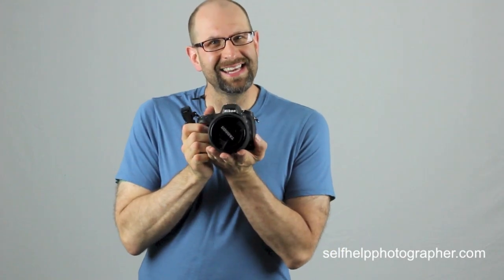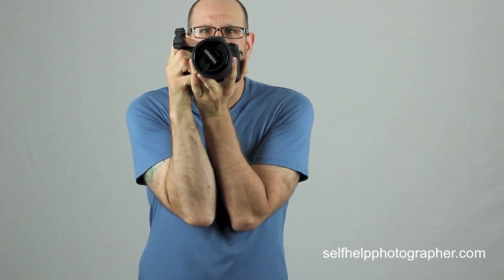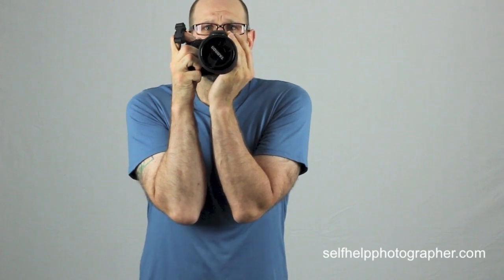How to Take Sharp Photos: Tack Sharp Photos Pt.3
In this last video my Tack Sharp Photos series we'll look at the little things you can do to insure your photos are as sharp as possible, including watching your shutter speed, minimizing movement in the camera, and making sure you have accurate focus

Tell The Camera Company "Thanks! for the D600 review!"

At the hardware store get:
 1 - Larger washer
 1 - Length of string as tall as you are
 1 - 1.5" 1/4-20 bolt
 1 - 1/4-20 nut
 2 - small washers that fit over the bolt

Assembly:
 1. Tie the string to the big washer
 2. Drop the washer to the floor and step on it
 3. Pull the string tight up to your nose and mark that spot.
 4. Put a washer on the bolt
 5. Tie the string to the bolt at the nose mark
 6. Put the other washer on the bolt
 7. Put the nut on the bolt and tighten to pinch the knot between the washers
 8. That's it!

Join the community and get your FREE Shallow Depth of Field Guide